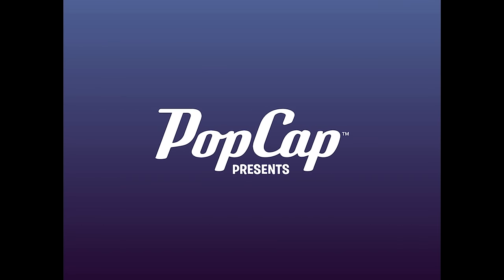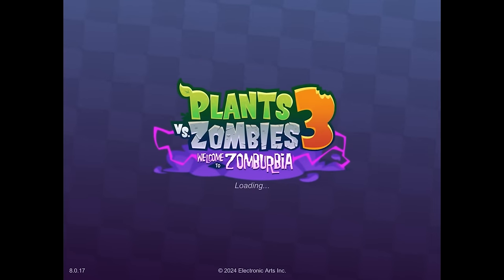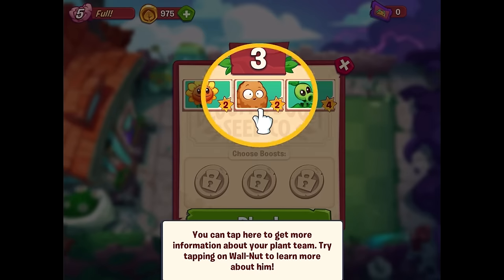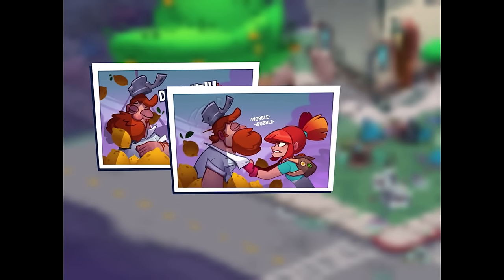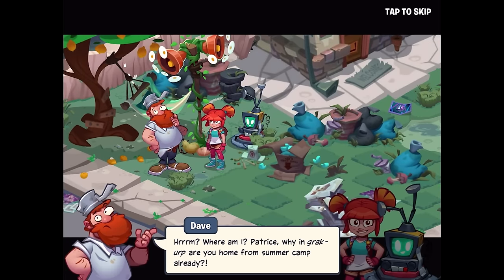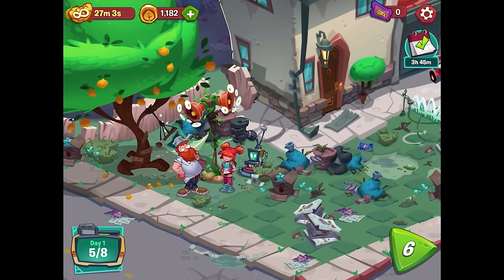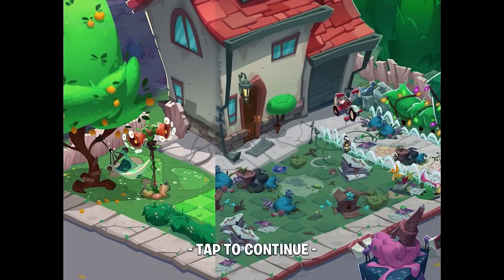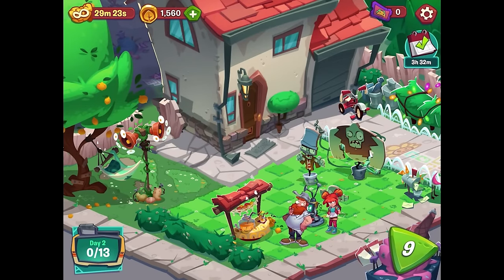Plants vs. Zombies 3: Welcome to Zomburbia Gameplay Walkthrough Part 1 - New! Crazy Dave's House!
Welcome to Plants vs. Zombies 3: Welcome to Zomburbia Part 1! We begin our Plants vs. Zombies 3 2024 gameplay walkthrough with Patrice and Mo exploring Crazy Dave's House and cleaning up his front lawn in Day 1! We use Sunflower, Peashooter, Wall-nut, and Bamboo Shoot to defeat a bunch of zombies.

More information about PlantsvsZombies3 PvZ3 played by ZebraGamer
In this 100% gameplay series, Zebra Gamer will be playing through Plants vs. Zombies 3: Welcome to Zomburbia! We will be completing each level, unlocking all plants, and defeating every zombie!
Plant your Defense Against the Zombie Horde
Use fan favorites, like Sunflower, Peashooter, and Wall-nut, and all-new plants to fight back against zany zombies and puzzling new threats. Do you have the brains to keep the zombies off the lawn?
Solve Exciting New Puzzles
Play over a hundred thrilling levels with unique plant and zombie challenges! Participate in events to show off your gardening skills. The fun never ends, with new levels added regularly!
Meet your Neighbors
Help the residents of Neighborville survive Dr. Zomboss' latest schemes to transform the city into the perfect Zomburbia! Meet familiar faces and make friends in a brand-new Plants vs. Zombies story!
Restore Neighborville
Put your own spin on the block as you take back the town from the zombies! Fortify Neighborville's landmarks with wacky Dave-tech defenses! What style will you choose?
Neighborville needs you! Defend the weirdest suburb there is from a zombie invasion hungry for its next fix of human brains.
Plants vs Zombies™ is back in an all-new adventure that will test your zombie defense skills! Filled with plants and zombies new and old with the PvZ combat you’ve come to know and love. It’s the wildest PvZ yet that will have you rebuilding Neighborville while fighting against the wackiest zombies to date.
Dr. Zomboss has returned and transformed Neighborville into a zombie paradise! Embark on an epic adventure with Dave and his team of heroes in a story that’s crazier than ever before as they journey through the fog to free other citizens. Battle the zombie horde and fight off Dr. Zomboss to save and rebuild Neighborville your way!
The most outlandish zombie defense games are back in action in PvZ 3. Your real time strategy and puzzle solving skills will be put to the ultimate test in new challenges as you fight back brain-eating zombies. Take charge of your quirky cast of characters to drive out the zombie invasion that aims to take over. Zombie survival games meet fun tower defense action and match 3 inspired customization in Plants vs Zombies™ 3: Welcome to Zomburbia!
Will plants save the humans or will zombies claim them? Will Dr. Zomboss finally meet his match against Dave and his heroes? Find out when you join the fight and download Plants vs Zombies™ 3: Welcome to Zomburbia today!
PvZ 3 FEATURES
AN ALL-NEW ZOMBIE INVASION AWAITS
- Battle the latest zombie horde taking over Neighborville with an army of floral fighters
- PvZ zombie defense fun takes a whole new meaning with new characters, levels, and rewards
- Command your seedy sentinels as you discover a story that dives into the zombie invasion deeper than ever
REBUILD NEIGHBORVILLE
- Join our PvZ heroes in their incredible story as they adventure through the mysterious zombie fog to restore Neighborville!
- Explore through the fog, renovate the town, and decorate your way! Select from several customization options.
- Discover exciting new characters and never-before-seen areas of Neighborville!
TOWER DEFENSE MINI-GAMES PLAGUED WITH ZOMBIES
- Dive into exciting action games filled with challenges with the long-awaited sequel to PvZ 2
- Zombie tower defense games and puzzles will test your ability to keep Neighborville safe
- Wield a powerful arsenal of explosive boosts!
- Plants vs Zombies™ tower defense gameplay and real time strategy combine in epic zombie shooting action
BATTLE & RANK UP
- If you enjoy puzzle games, you'll love the challenge of our Tower Defense play with a twist.
- Take part in competitive challenges and unlock rewards that will help you rebuild Neighborville
- Use your puzzle game skills to complete challenges and earn rewards that help you create a safe haven for your wacky PvZ characters
- Test your real time strategy in an all new zombie invasion looking to take over Neighborville
Download Plants vs Zombies™ 3: Welcome to Zomburbia and discover the latest installment in the wacky world of your favorite petaled protectors today!